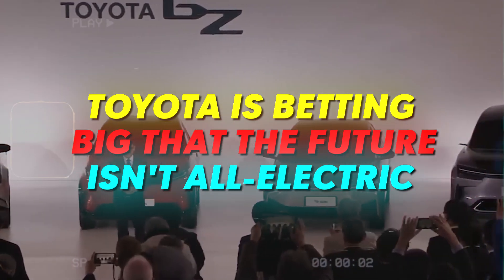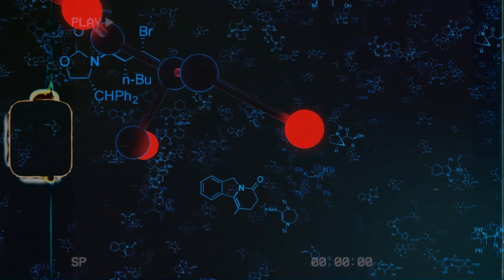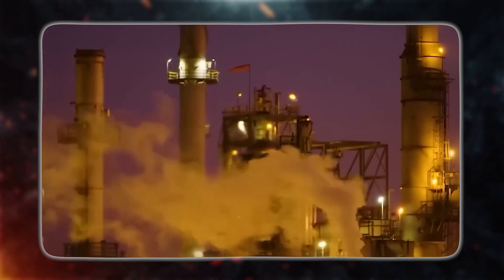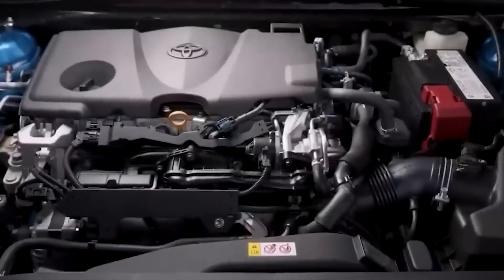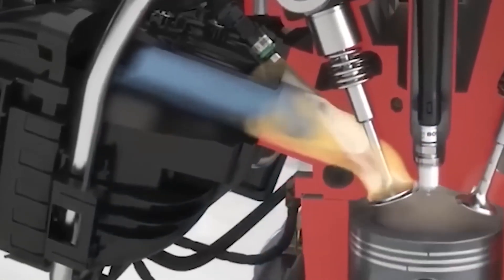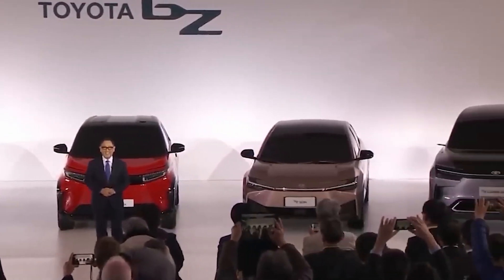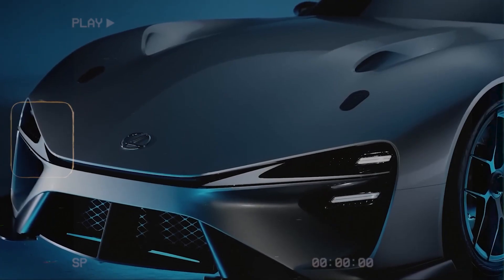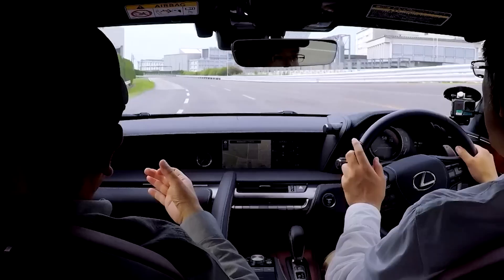Toyota CEO: "Our NEW Ammonia Engine Is The END Of EV's"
Toyota CEO: "Our NEW Ammonia Engine Is The End Of ALL EV's"
"Toyota is betting big that the future isn't all-electric. In a bold move, the automaker's Chinese division has unveiled a game-changing technology - the world's first ammonia-powered engine for passenger vehicles. Is this revolutionary technology set to disrupt the EV movement and chart an alternative path to sustainable mobility?"

Lamborghini CEO Reveals 5 New Models For 2024 & SHOCKS The World!